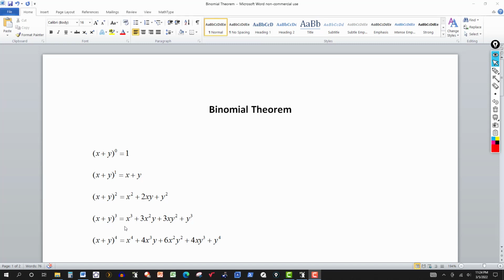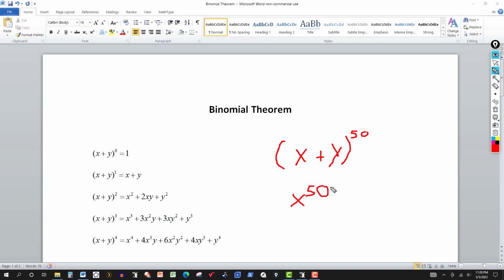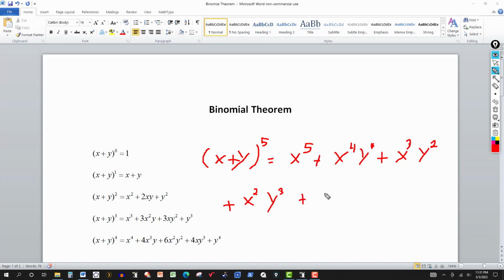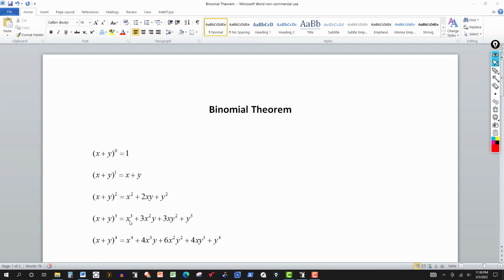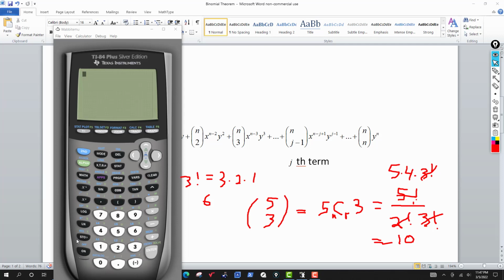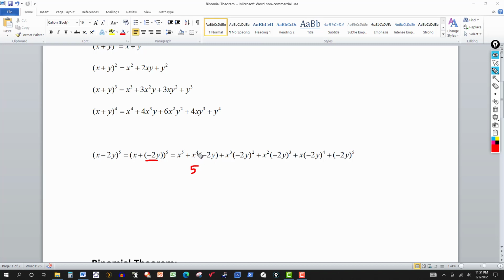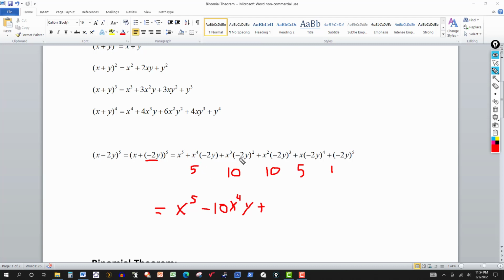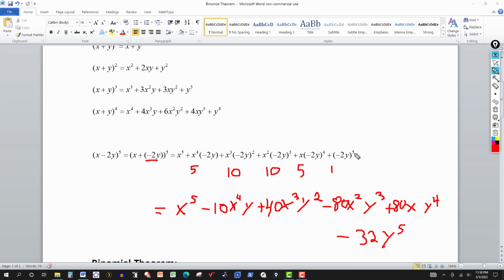Expand a Binomial the Easy Way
In this video, I examine some methods to expand binomials which includes a short-cut.